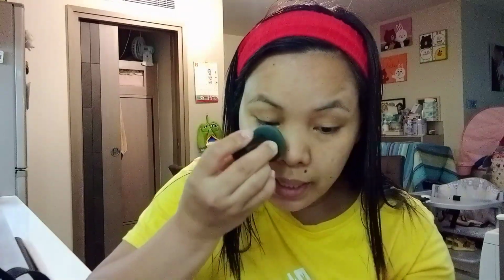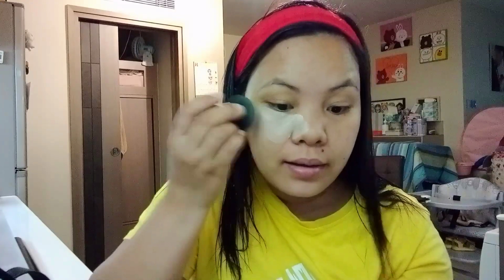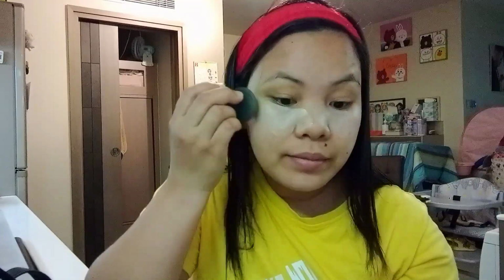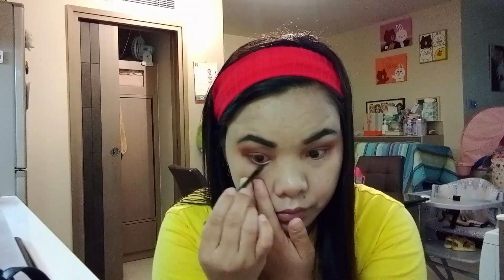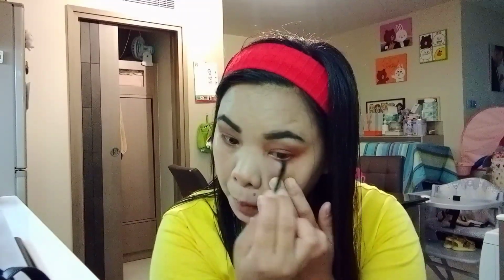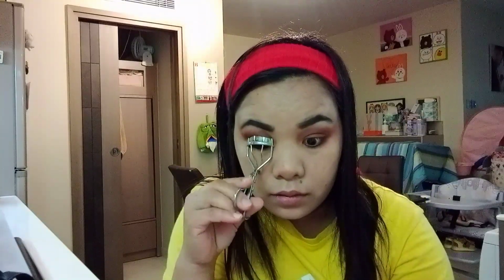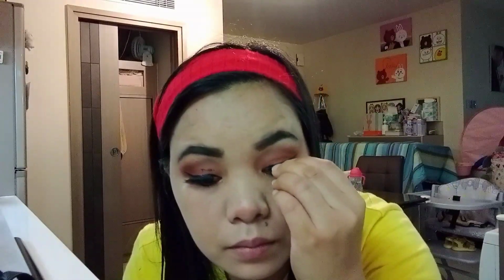DATE NIGHT MAKE UP LOOK | MANANG LHYN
JUST TRYIN TO MAKE MY DATE NIGHT MAKE UP LOOK? HOW IS IT?